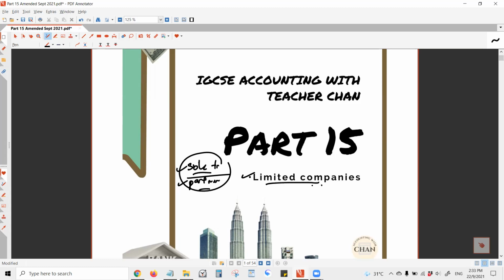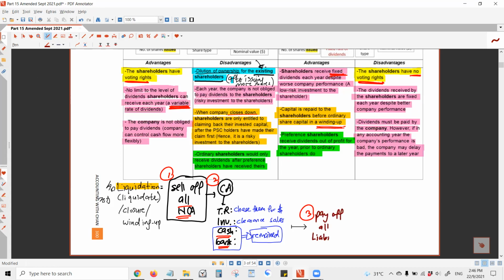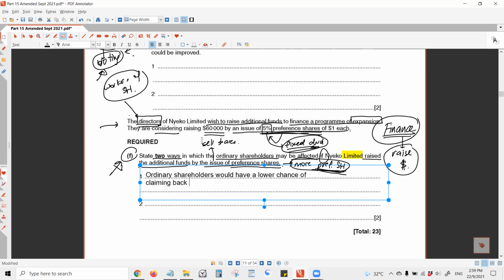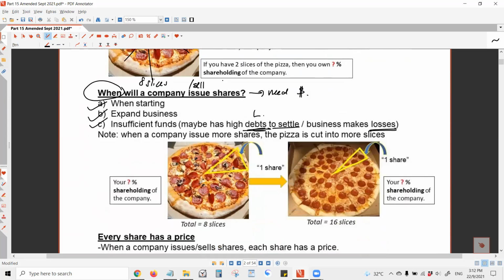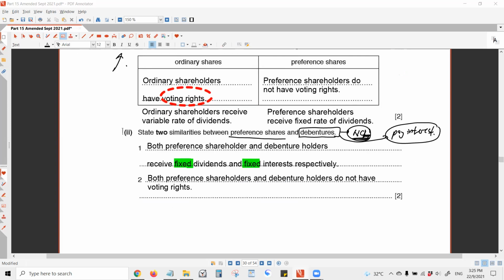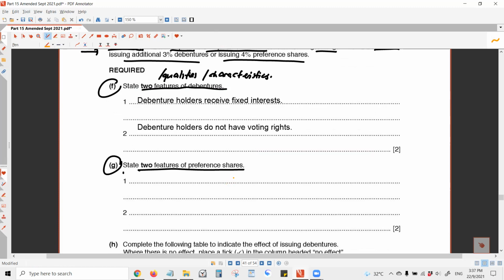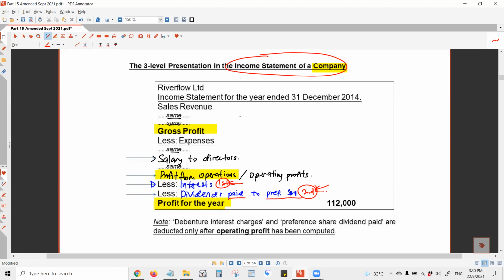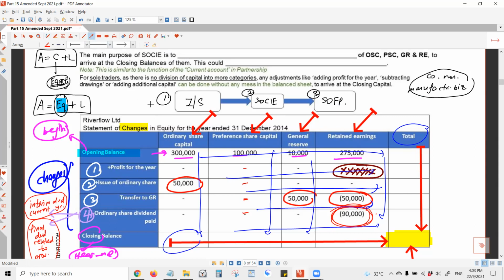Companies Accounting 1.5-Hour Quick Revision & Tips and Tricks